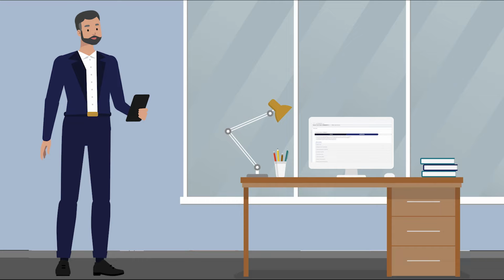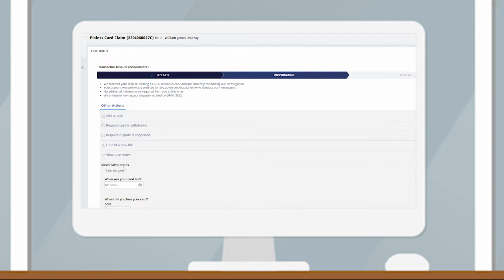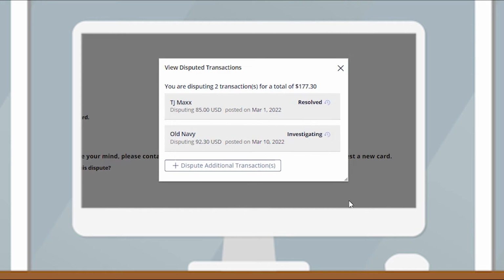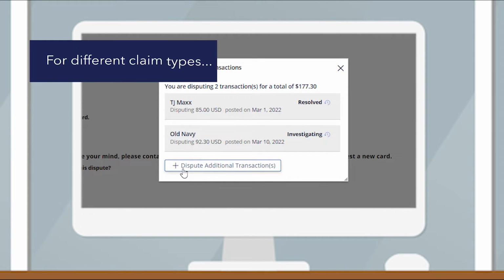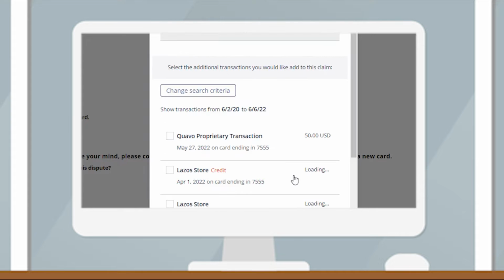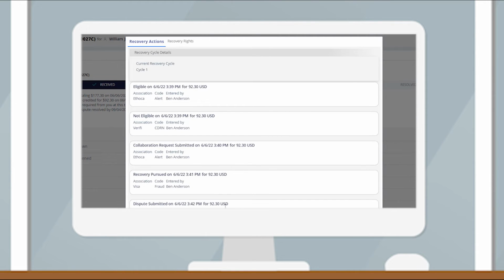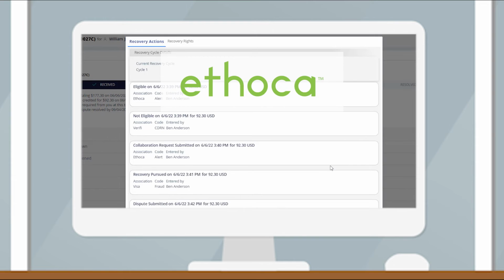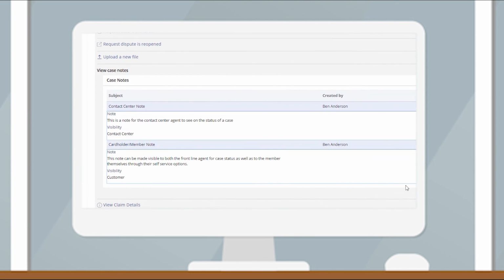July 2022 QFD™ Product Updates for Intake Users: Case Status Tools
In this video, Quavo's Industry Principal Ben Anderson walks through the QFD™ July 2022 product updates for intake users.

About QFD™
QFD™ is the only cloud-based, end-to-end dispute management platform for issuing financial institutions and fintechs. or contact our sales experts at .

About Quavo Fraud & Disputes
Quavo is the leading provider of automated fraud and dispute SaaS solutions for issuing financial institutions and Fintech organizations. Quavo’s Disputes as a Service™ offering features chargeback management software, fraud management automated intelligence, and back-office investigation services that combine to fully automate fraud and disputes for banks and fintechs. Our solutions put issuers at ease with cloud-enabled API integrations, assured regulatory compliance, ongoing product and technical support, automatic card network updates, robust customer communication channels, and real-time claim resolution.